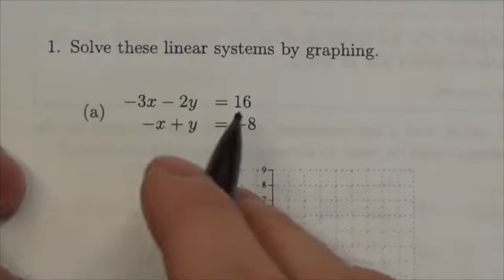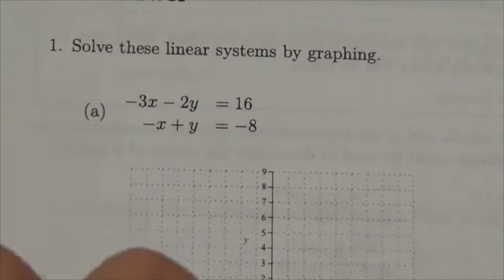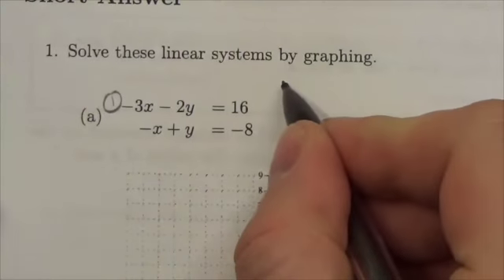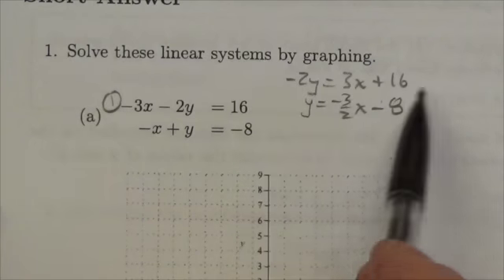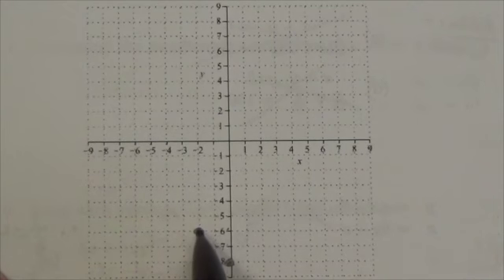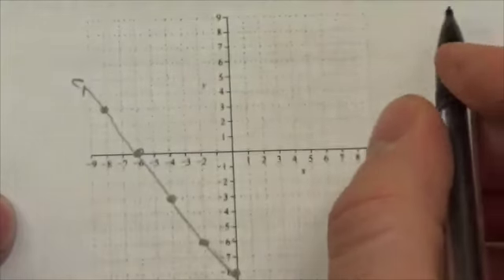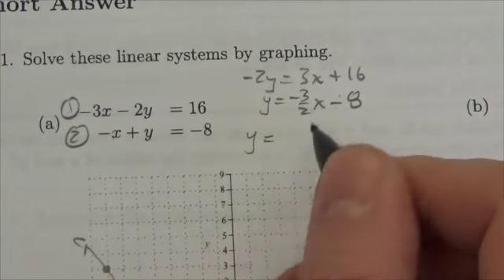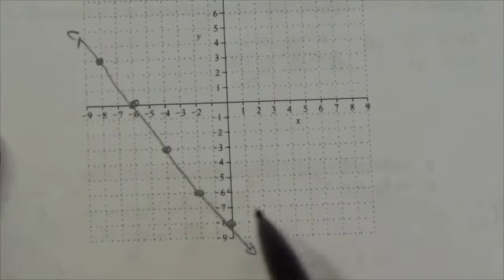Math 10C Systems Review SA#1a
This video is about solving a system of equations graphically.